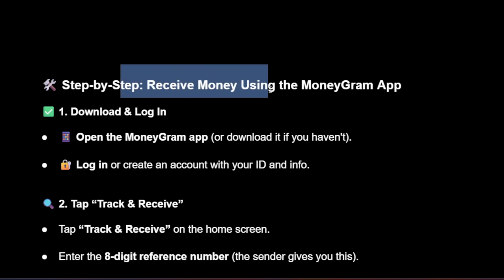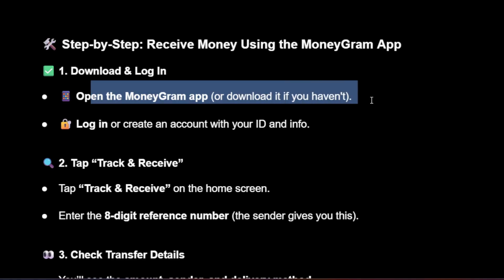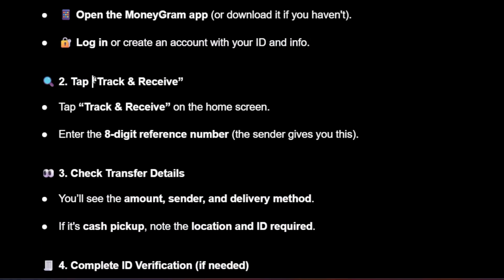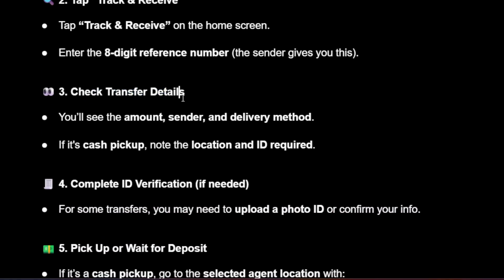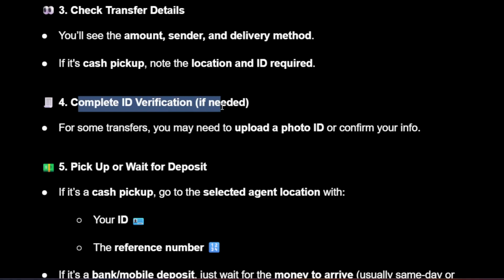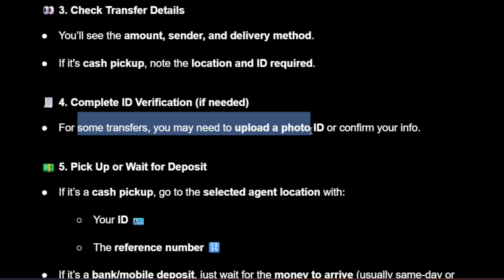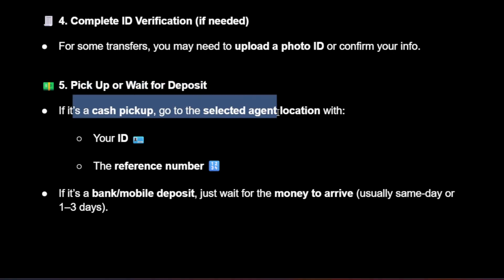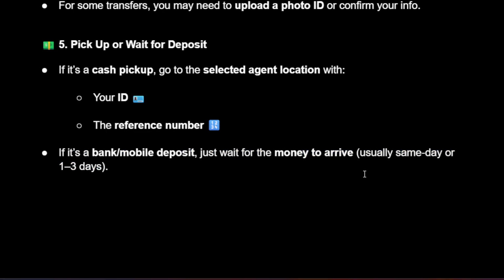How To Receive Money On MoneyGram App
In this video I show you how to receive money on the MoneyGram mobile app. If you want to learn how to get your money with Moneygram then this is the step-by-step tutorial for you.